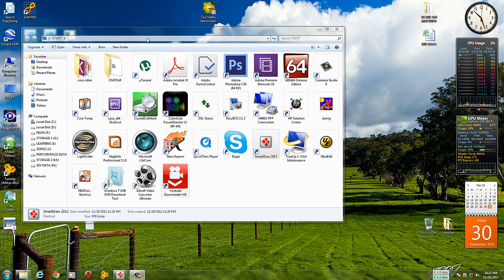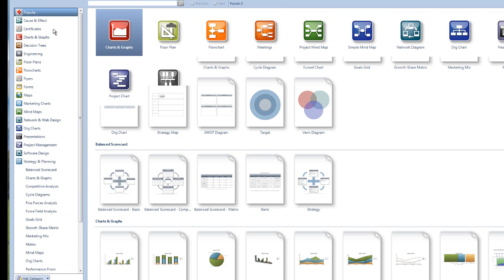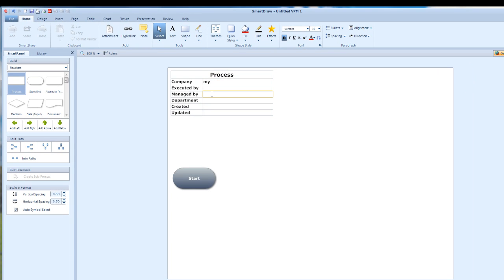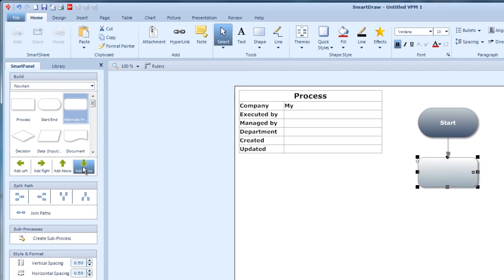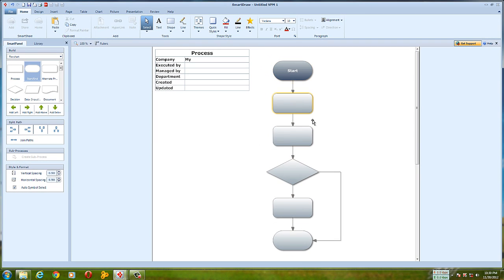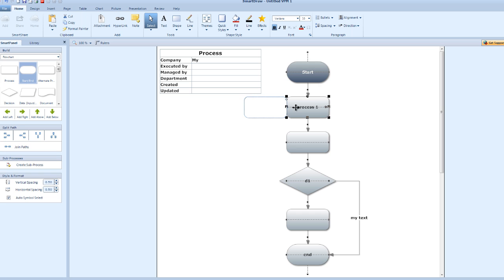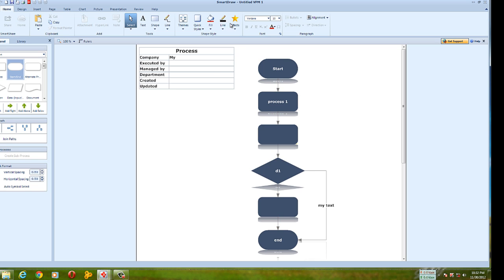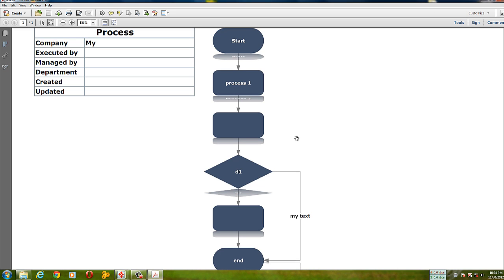Smart Draw 2013 advanced diagramming softwear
for more information pls refer smart draw web site.